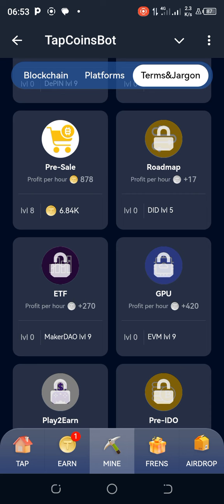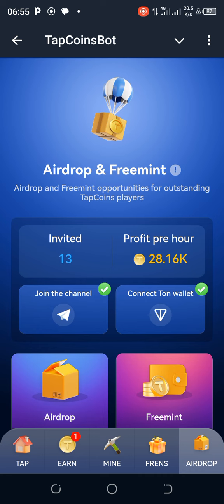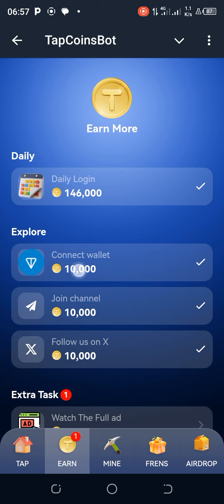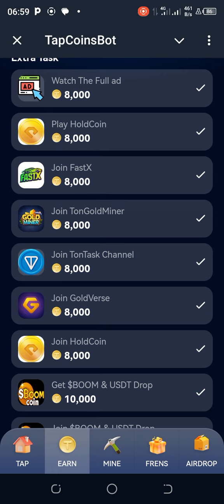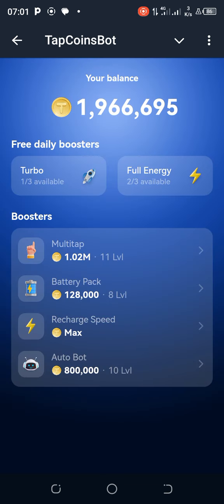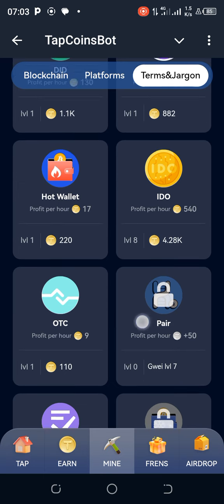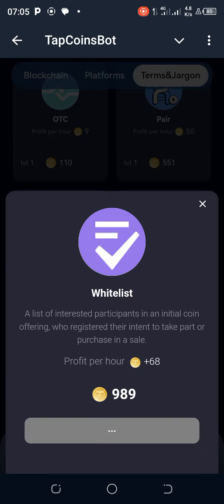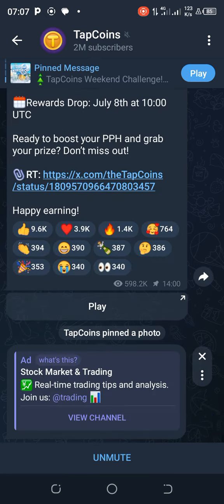PROFIT PER HOUR: How to Activate All Your TAPCOIN Cards to Grow Your PPH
2. Join My Telegram Channel for More Values by clicking on this